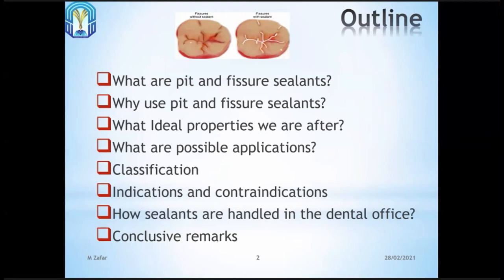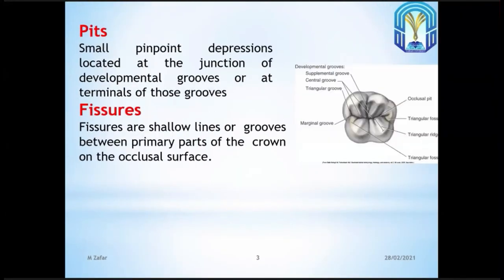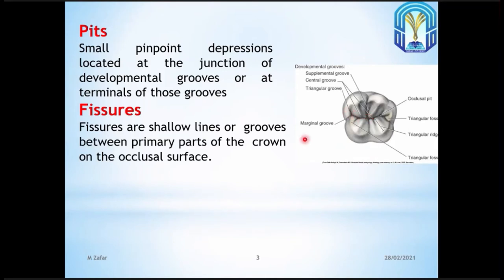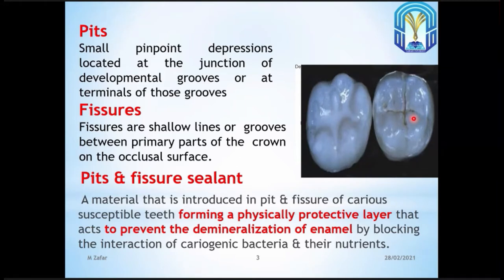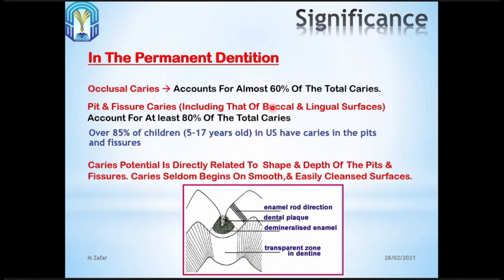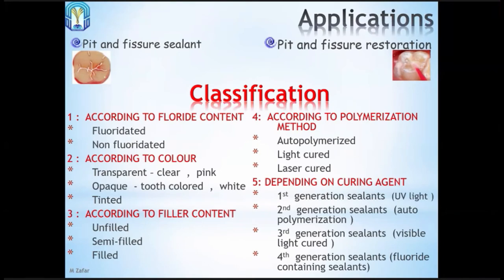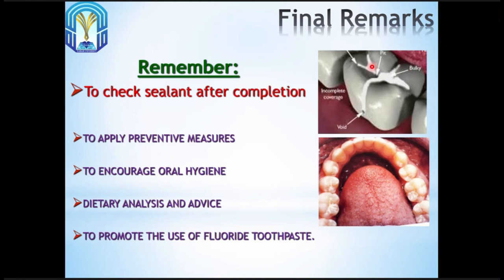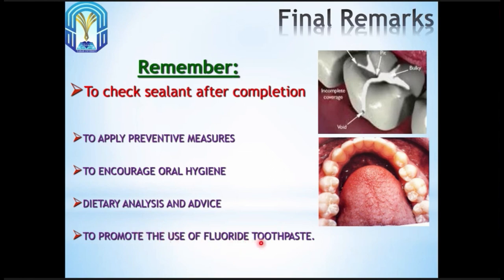dental materials: Pit and fissure sealant